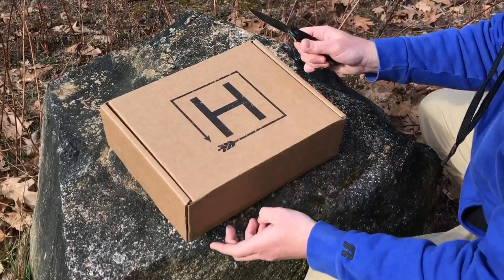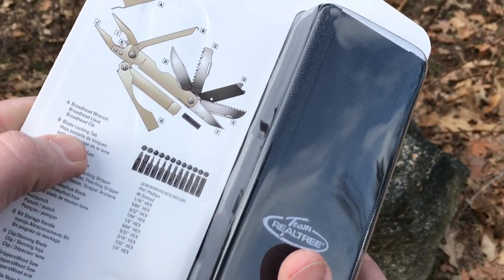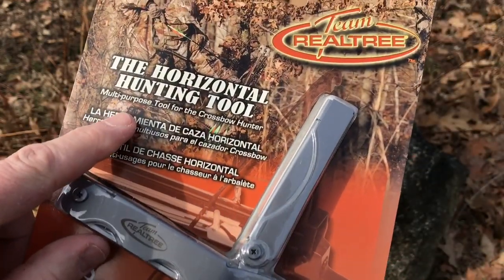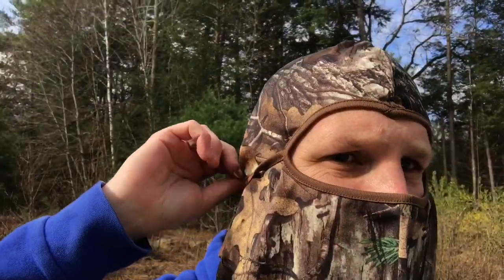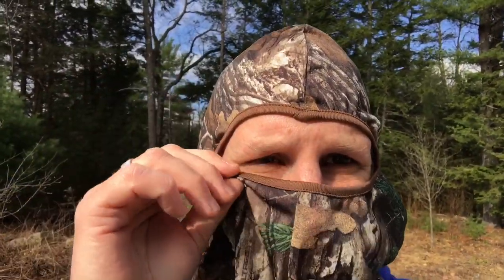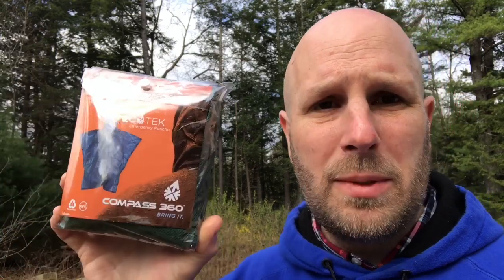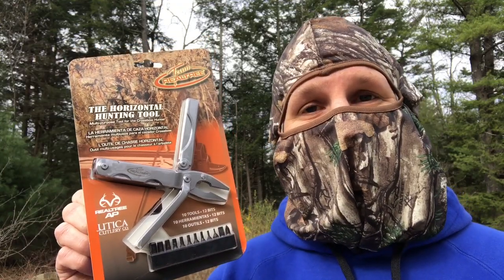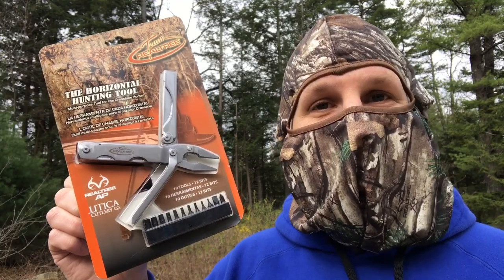HUNT VAULT Turkey Hunt Edition: Game Calls, Multi-Tool, Poncho, and More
This month's Hunt Vault is all about Turkey Season.  If you lived where I do (in New Hampshire), you'd be seeing the turkey's all OVER the place this time of year.  This Hunt Vault box is going to give you a wide array to help you get a nice one this season - check it out!

BUDGET-FRIENDLY ITEMS I RECOMMEND:
1. The Mora Craftline Basic 5 11
2. Mylar Blankets
3. UCO Stormproof Matches
4. Light My Fire Fire Steel 2.0
5. Stanley Stainless Steel Cook Set

SOLID SURVIVAL KNIVES:
1. ESEE 6
2. Ontario Knife Company Rat 7
3. Benchmade Bushcrafter
4. TOPS Kukri
5. Mora Garberg

1.CRKT Squid
2. Benchmade Griptilian
3. Spyderco Tenacious
4. Ontario Knife Company Rat 2
5. CRKT Fossil

1. Streamlight Microstream
2. Olight S1R Baton 2
3. Thrunite T1
4. Thrunite TC15
5. Fenix PD35 TAC

1. Bahco Laplander Saw
2. Corona Folding Saw
3. Mechanix Gloves
4. Large Firesteel
5. Pocket Bellows

SOLID BAGS
1. Vertx EDC Commuter Sling Bag
2. Maxpedition Valence Tech Sling
3. Vanquest Mobius
4. Vanquest Envoy 13 Bag
5. Helikon-Tex Bail Out Bag

2. 10 Lies About Survival